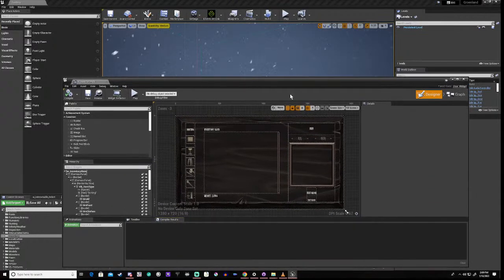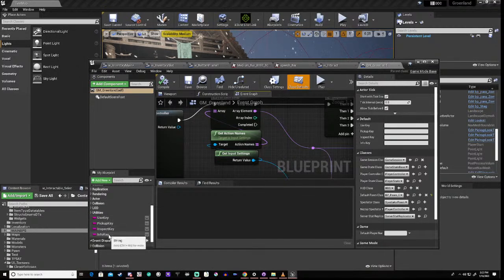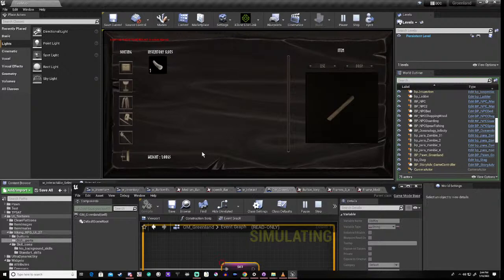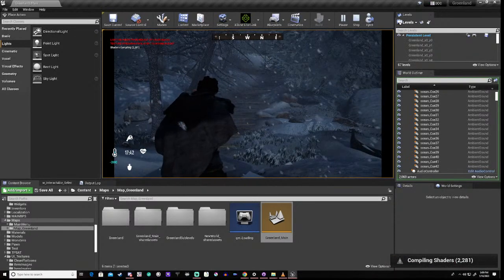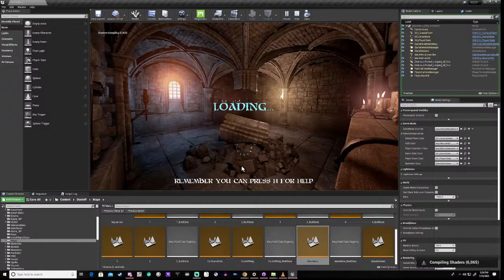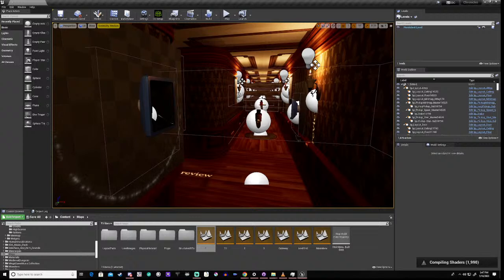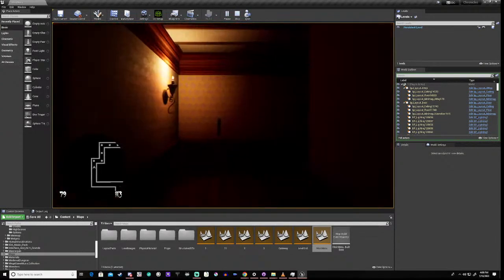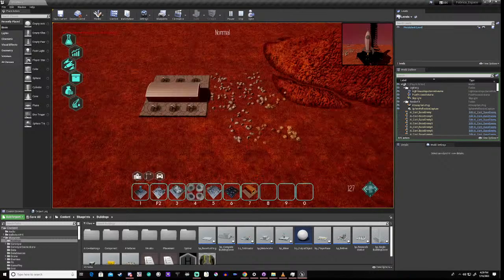Unreal Engine Game Development - Groenland Day 44 Devlog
Groenland - Day 44, going over updates to the UI then a further look at resource use.

00:00:00 Intro
00:16:14 Live
02:48:40 Close